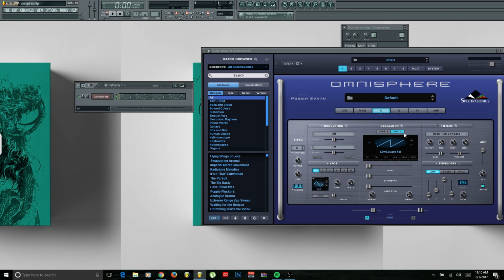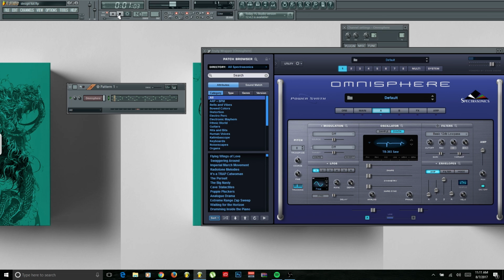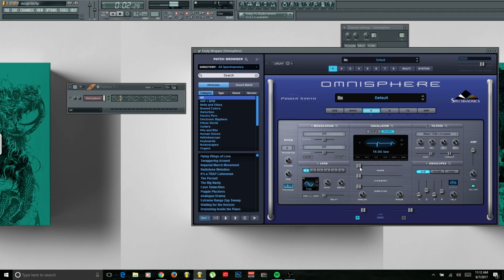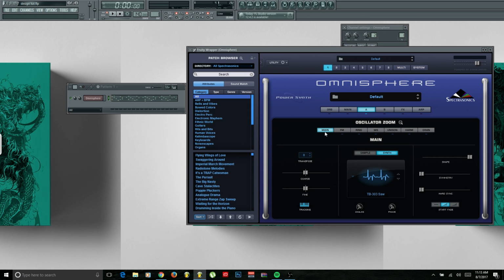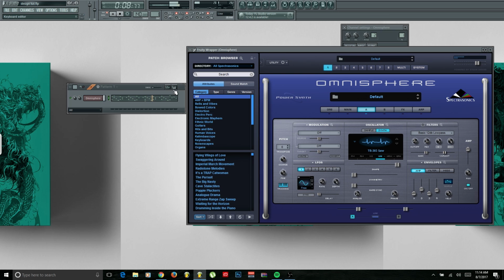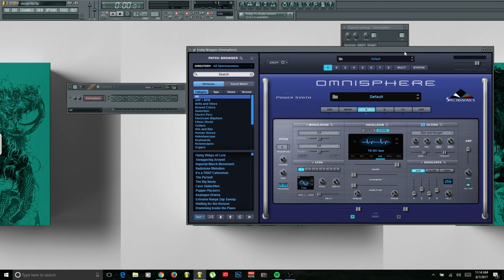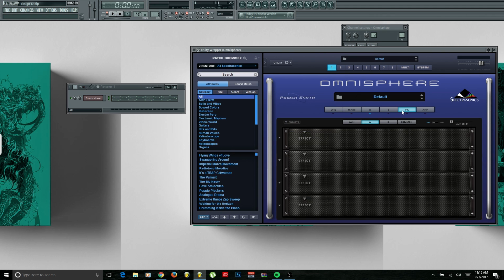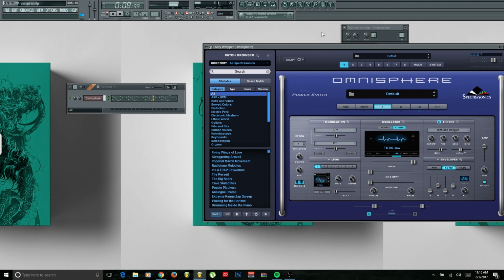Omnisphere 2 Sound Design Tutorial (Beginner) | HOW TO MAKE PLUCKS IN OMNISPHERE